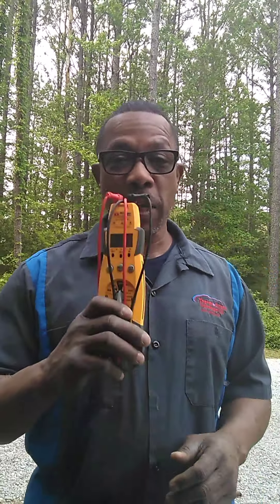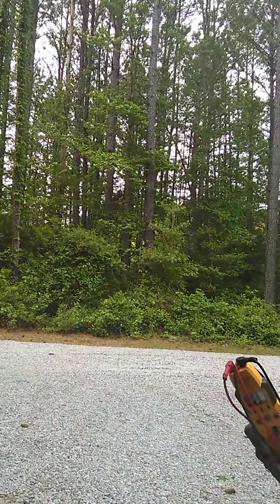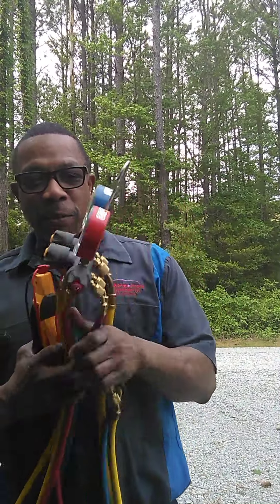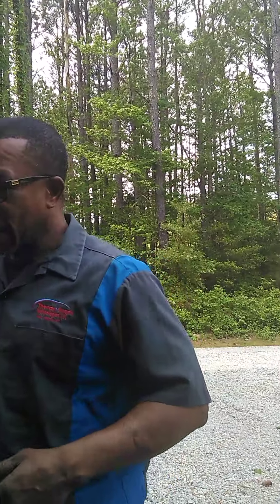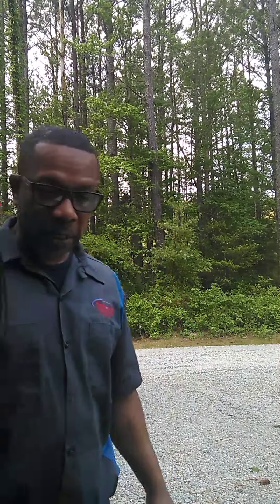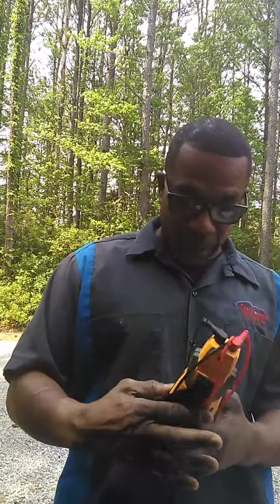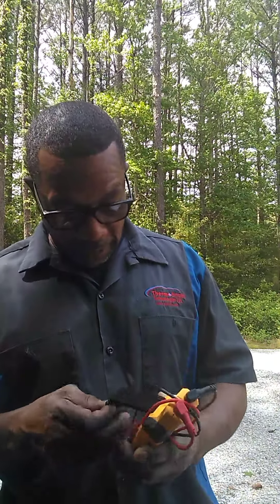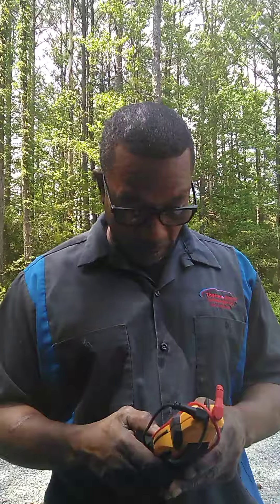HVAC service call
HVAC service technician